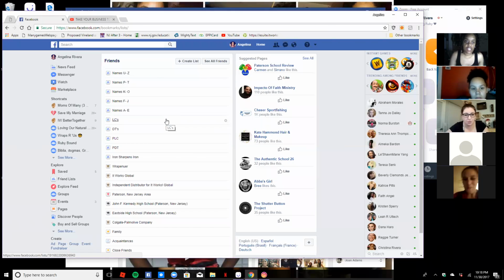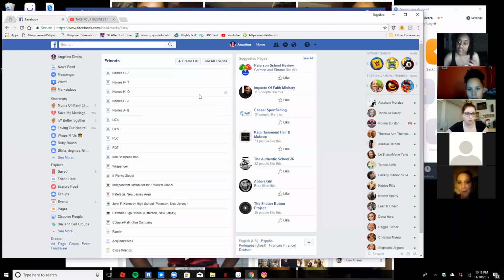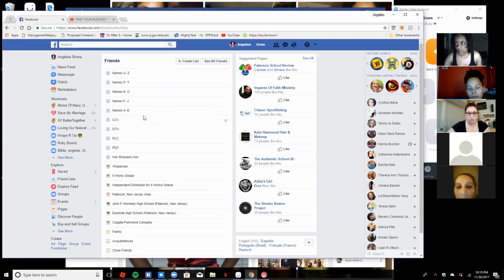Friends List Lists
Targeting specific friends to comment, like and message with this amazing method!
Work harder than you have ever worked in your life for this bonus! Commit and don't quit! Follow and friend request. Go live and have fun. Be approachable and likeable.